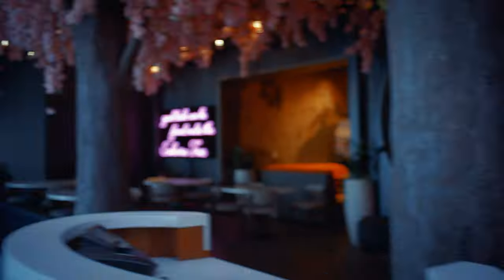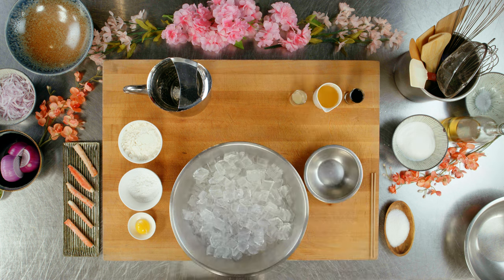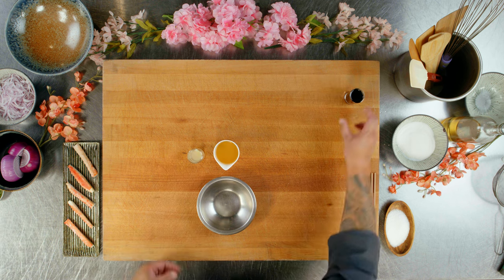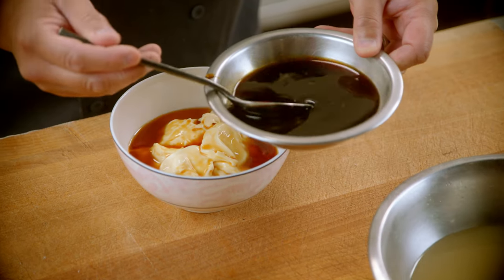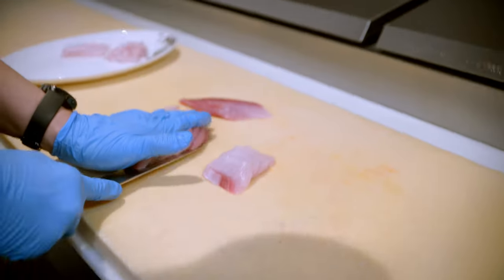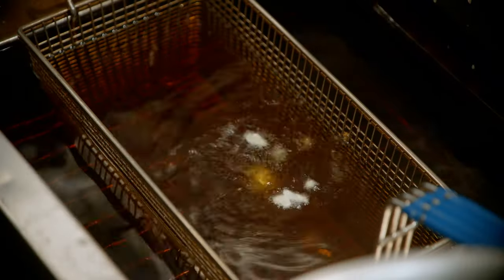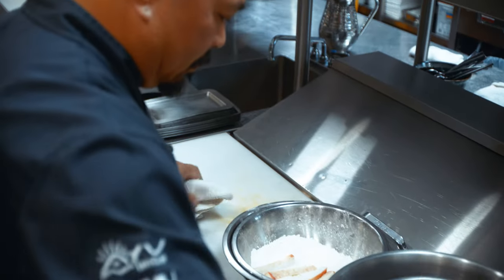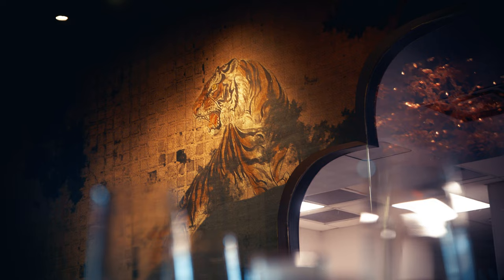This crab tempura recipe is a vibe | Hilton | Off the Menu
Read more about chef Elevado, his inspiration and how he makes every meal a party.

Need a king crab recipe that rules? Discover king crab tempura from Joseph Elevado, executive chef at Fuhu in Resorts World Las Vegas.

0:00 Executive chef Joseph Elevado brings vibe dining to Fuhu
0:33 Chef Elevado introduces Off the Menu
0:44 Preparing your king crab tempura
2:50 Finesse and technique at Fuhu
3:21 How to fry tempura
4:39 King crab tempura plating and presentation
4:48 Simplicity and nostalgia – “Food is family.”